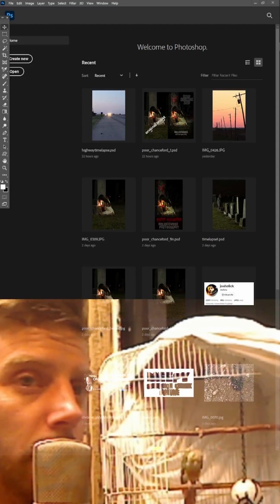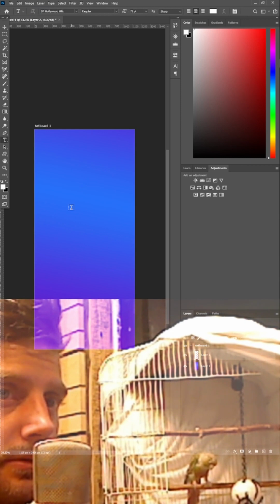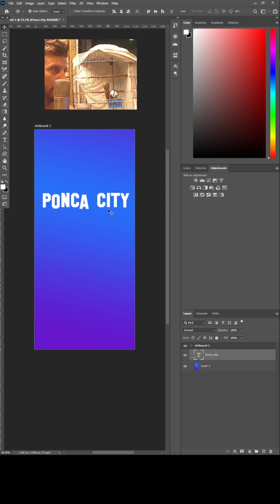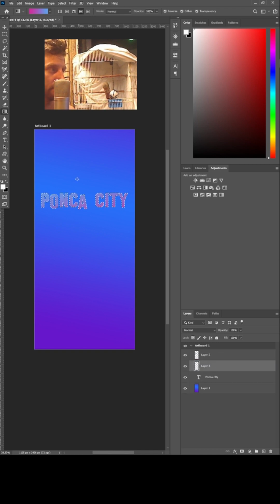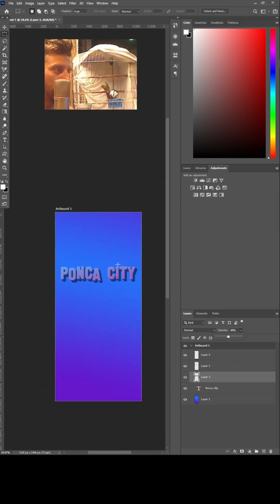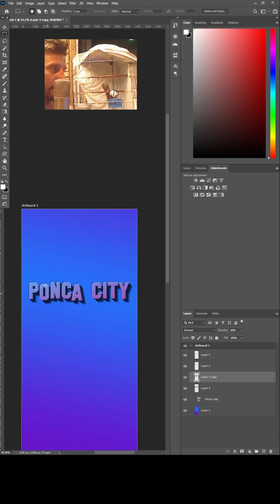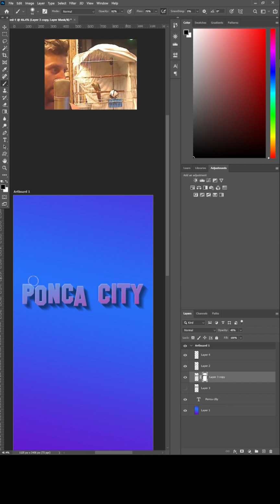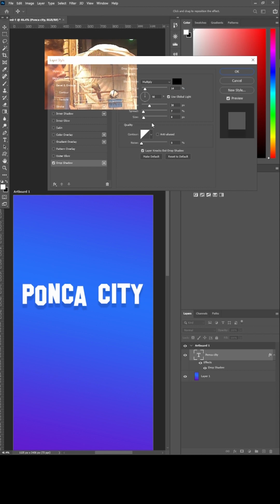text shadows - photoshop tutorial - 2 different methods.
Follow along for some fun-loving, rizz and "eggciting" adventures with Meepy and Joe! Much love, zero hate.